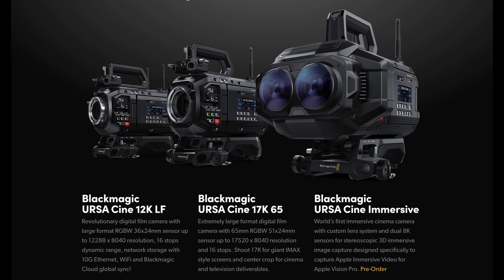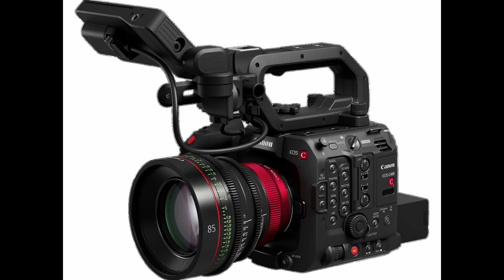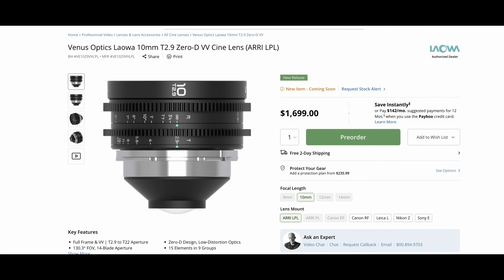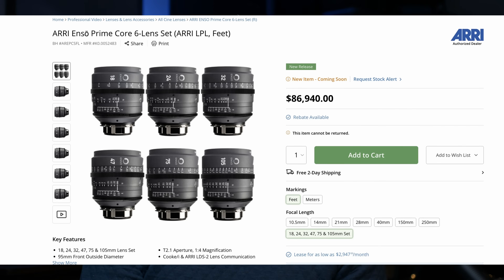The Medium Format Future of Filmmaking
With Blackmagic's Ursa Cine line, and Fujifulm's upcoming ETERNA, Medium Format Cinema is upon us.

In this video we investigate the pros and cons.